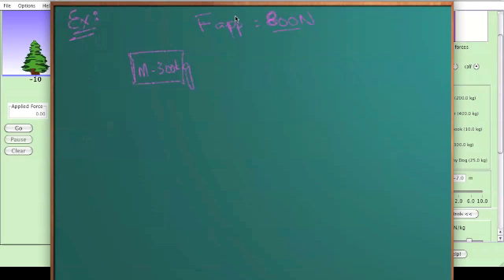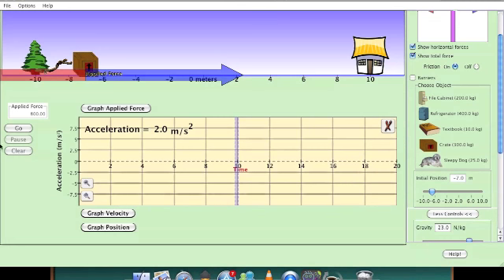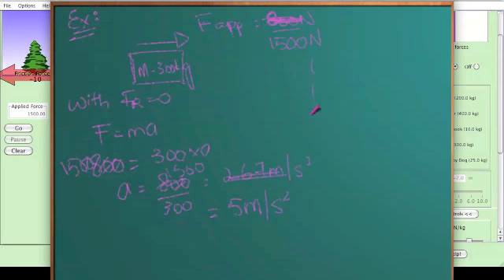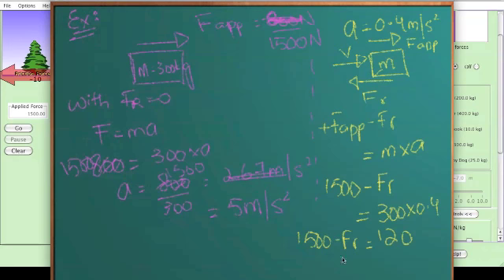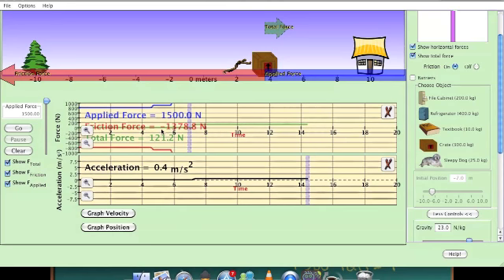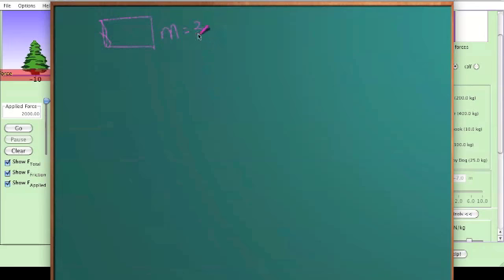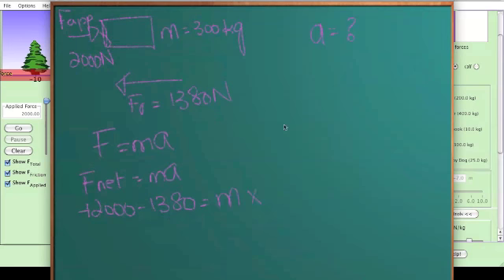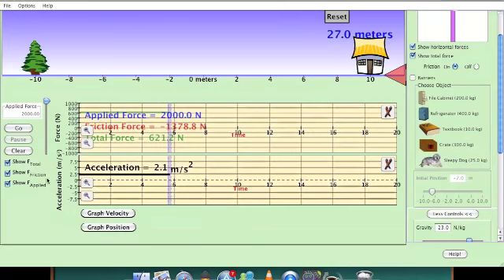Forces - Lect 9 - Solving for Friction using an interactive Java applet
Try the applet yourself!